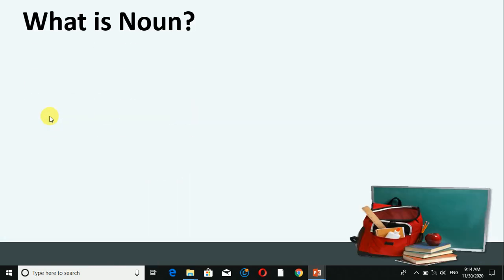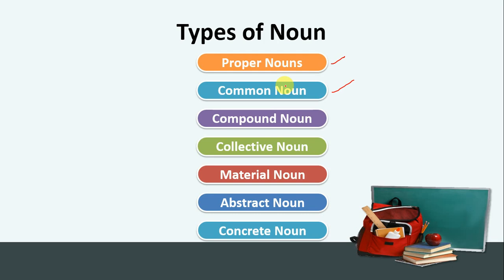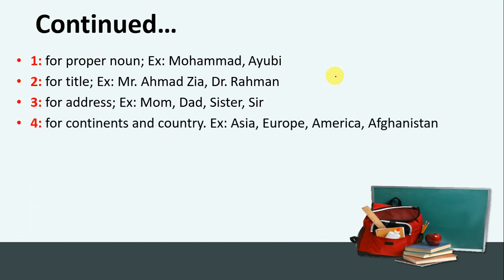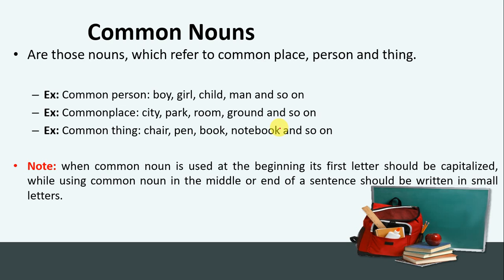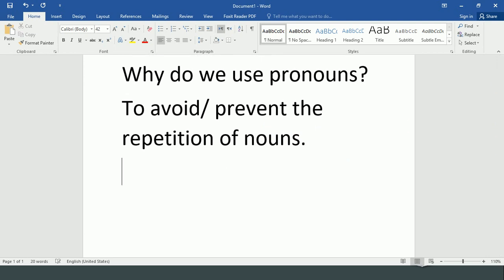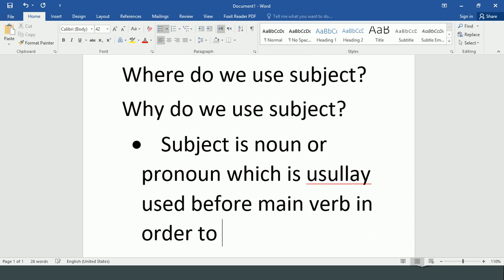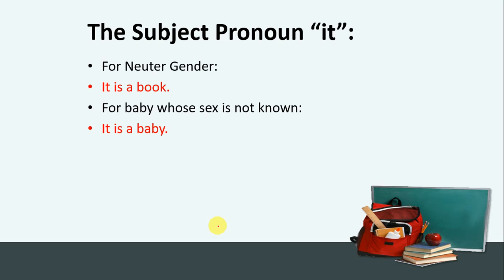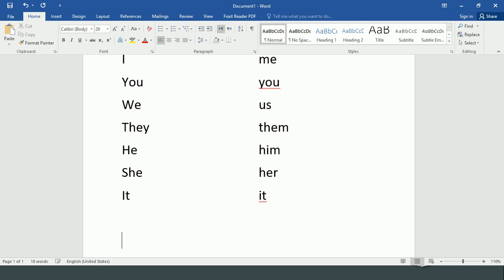2nd lecture Nouns and Pronouns